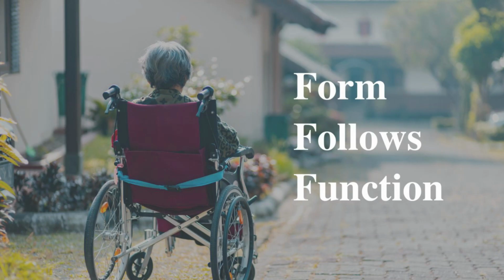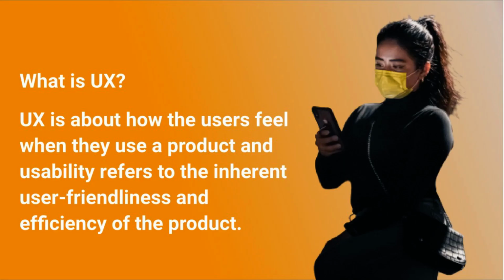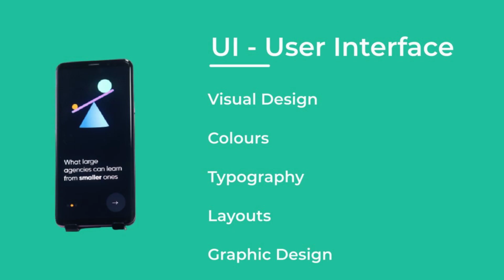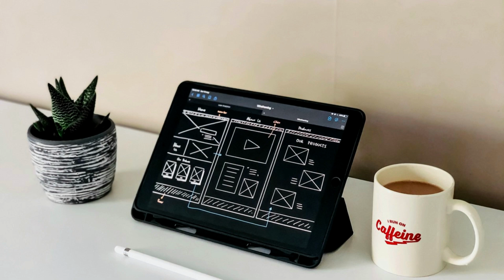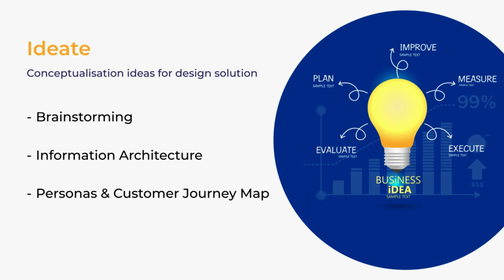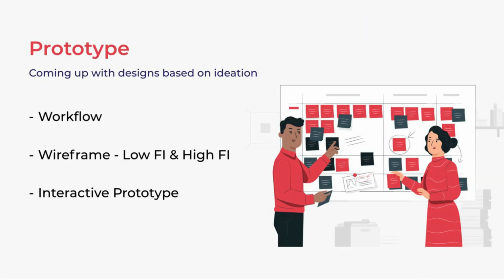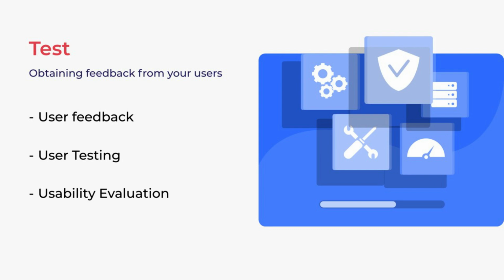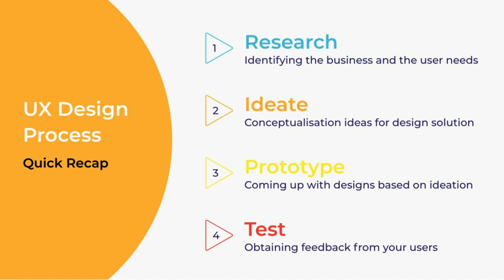What is UX Design?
UX/UI Design Group